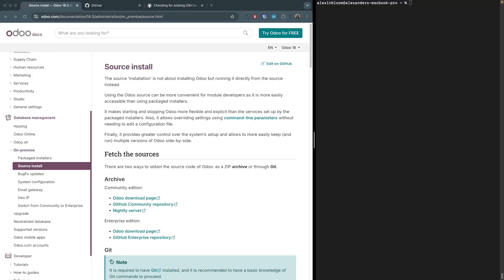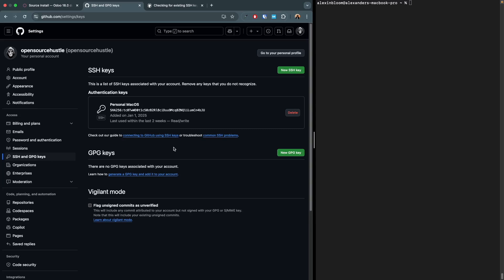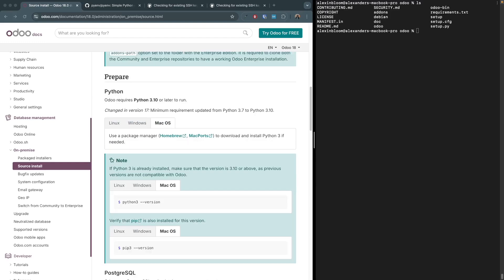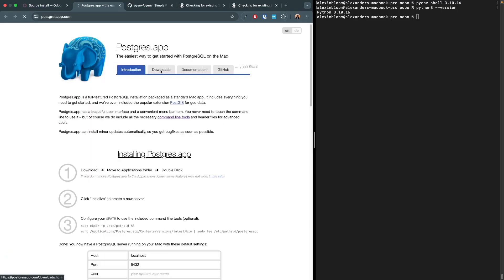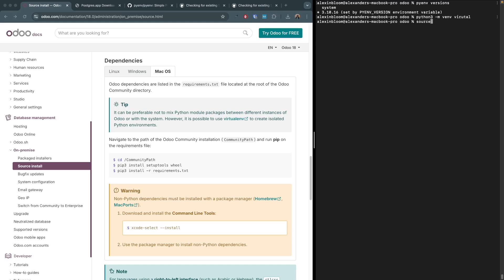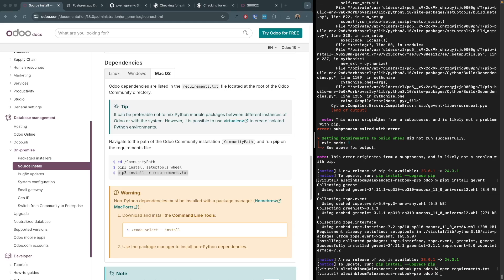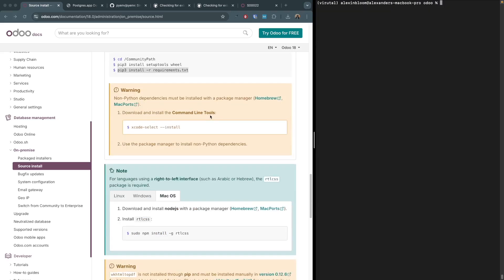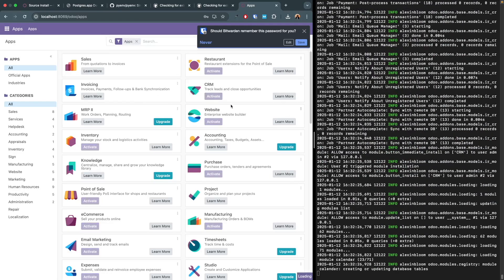Odoo 18 Development Environment on MacOS (Silicon)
00:00 Introduction
00:26 Git and GitHub SSH Keys
01:09 Cloning Odoo Community Repository
01:44 Python Versions and pyenv
02:42 Installing PostgreSQL
03:10 Virtual Environment Setup
03:55 Installing Python Packages
05:38 rtlcss and wkhtmltopdf
06:02 Running and Accessing Odoo

Tutorial on how to install and use pyenv to switch between python versions:

In this video Odoo's official source installation documentation for Odoo 18 is followed with additional suggestions, such as using pyenv to switch between different python versions and how to resolve errors while downloading python packages.